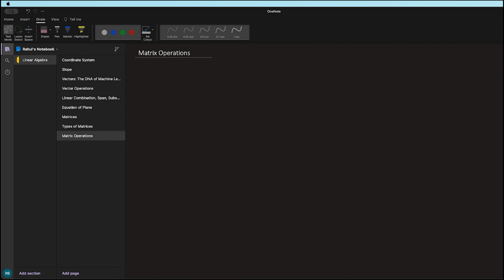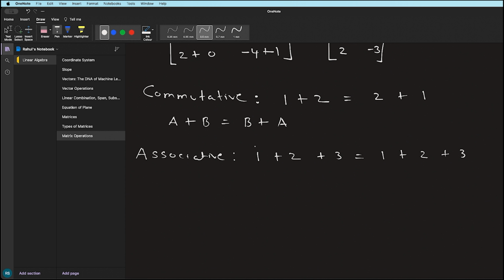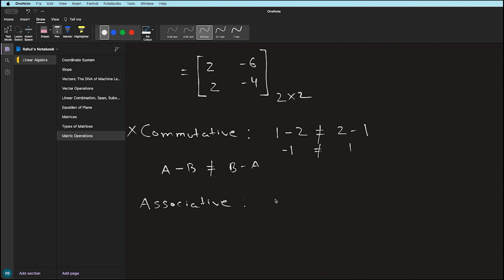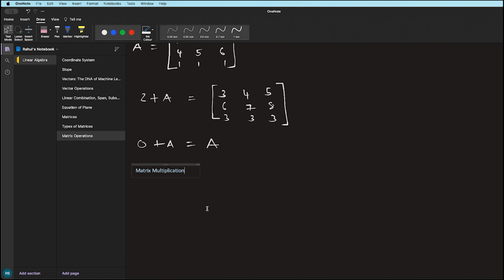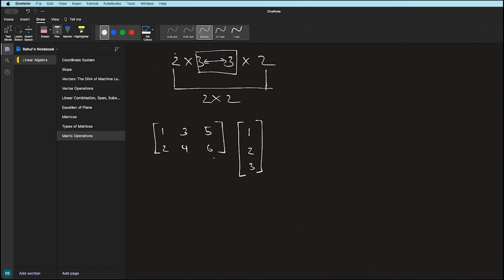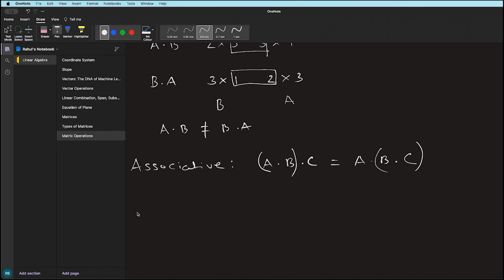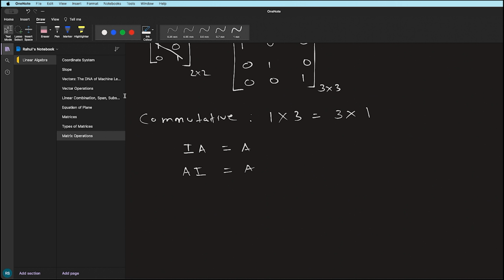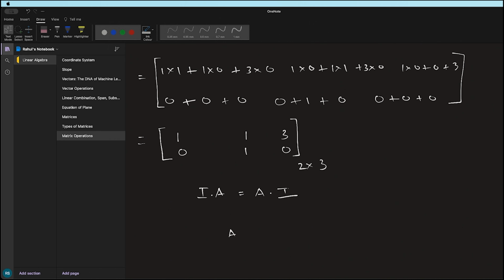Matrix Operations | Chapter 9 | Essential for Machine Learning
In this video, we break down essential Matrix Operations in a super simple and visual way — perfect for anyone learning Machine Learning, Data Science, or Math for AI!

🎯 What You’ll Learn:

✅ Scalar Operations (Scaling a matrix)
✅ Matrix Multiplication (Not as simple as A×B!)
✅ Multiplicative Identity (Matrix version of the number 1️⃣)

Whether you're a student, a data enthusiast, or just getting started with AI/ML, this video helps you build strong foundational concepts using intuitive visuals, real-world analogies, and step-by-step logic.

⏱️ Timestamps
00:00 – Intro
00:28 – Matrix Addition
08:07 – Matrix Subtraction
15:29 – Scalar Operation
19:27 – Matrix Multiplication
36:37 – Multiplicative Identity

Matrix operations are at the heart of Machine Learning — from training models to processing images and data. Without understanding them, it's like trying to cook without knowing your ingredients!